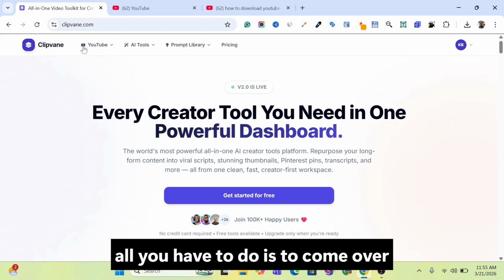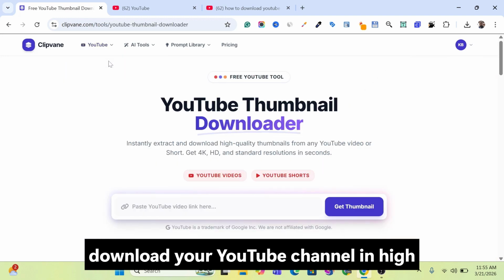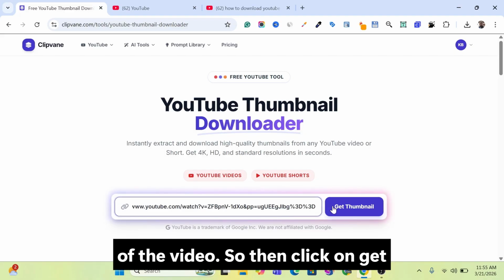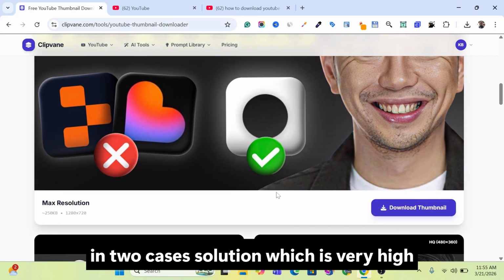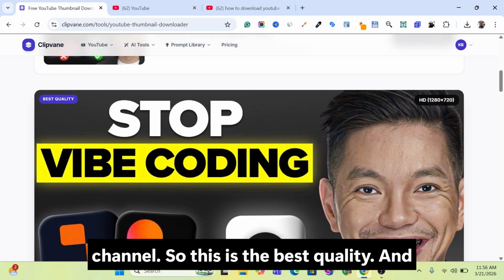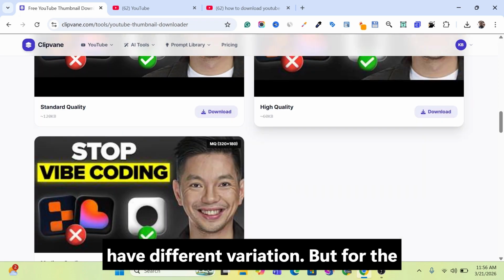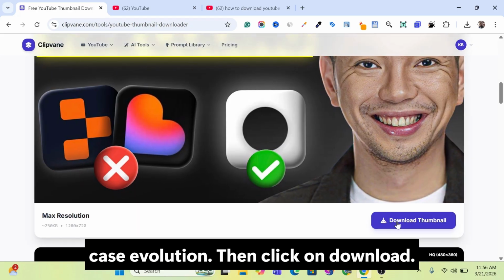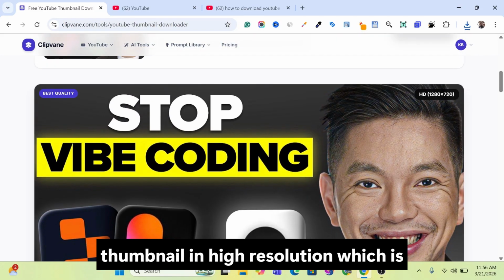How To Download 2K Quality YouTube Thumbnails With Clipvane in less than 30 seconds)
⚡ Want to Download 2K Quality YouTube Thumbnails in under 30 seconds — completely free?

In this quick tutorial, I'll show you the fastest, cleanest method to grab any YouTube thumbnail in full 2K resolution without losing a single pixel of quality.

Most people don't realise you can download 2K Quality YouTube Thumbnails directly from any video URL in seconds — no paid tools, no browser extensions, no complicated steps.

Whether you're a designer looking for inspiration, a creator studying what
works, or a marketer building a swipe file, knowing how to Download 2K Quality YouTube Thumbnails at full resolution is a skill that saves you hours every week.

Inside this tutorial, I'll walk you through the exact URL method and the Clipvane tool workflow that lets you download 2K Quality YouTube Thumbnails from absolutely any video on the platform — including older videos, Shorts, and unlisted content.

No sign-up required, no watermarks, no quality compression whatsoever.

This is hands down the cleanest way to Download 2K Quality YouTube Thumbnails available in 2026 — and once you see how fast it is, you'll never Google this again.

Have you ever needed to download 2K Quality YouTube Thumbnails and ended up with a blurry, low-res image instead?